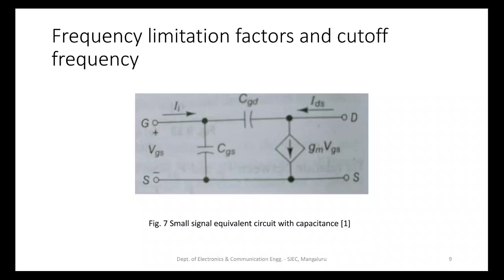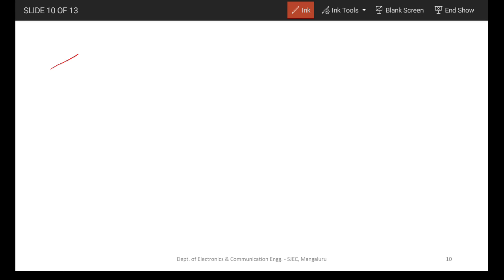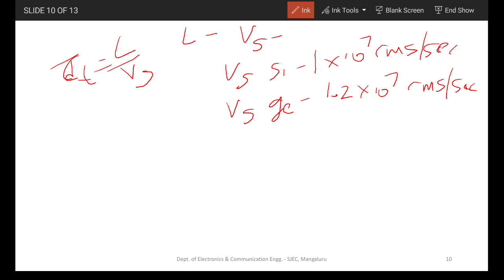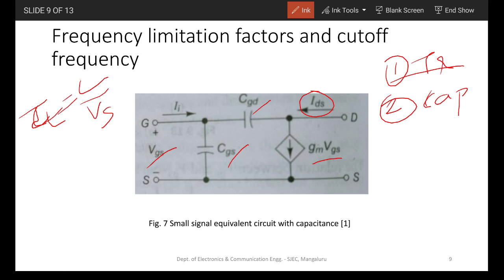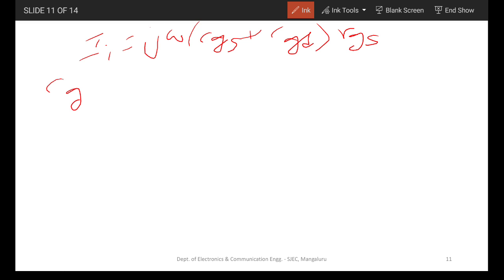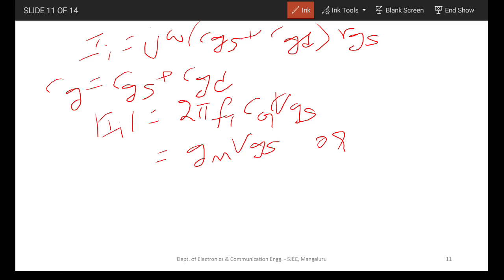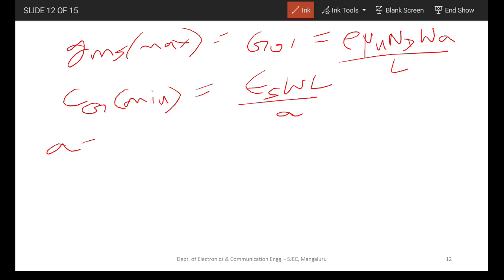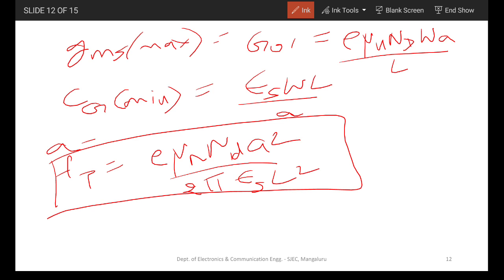18EC33 module 4 part 4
frequency limiting factor